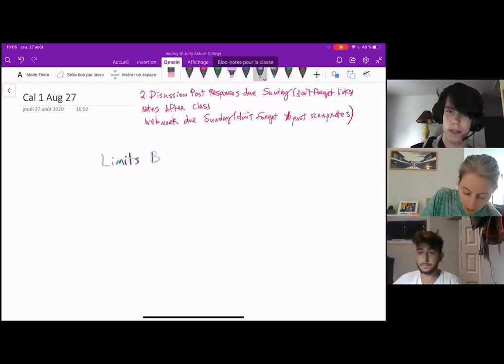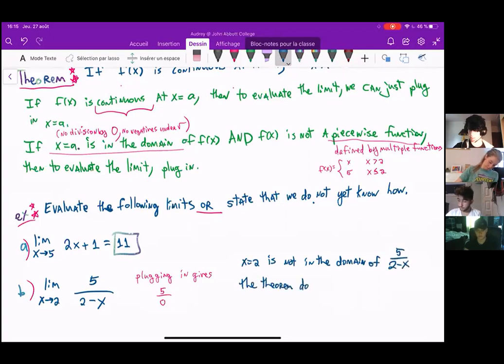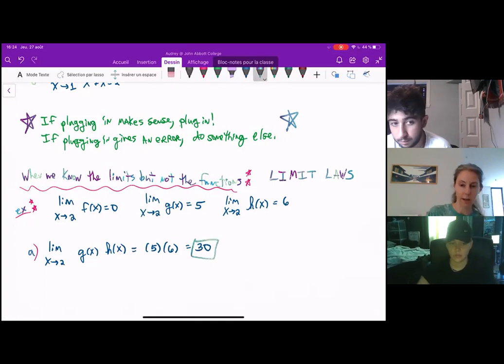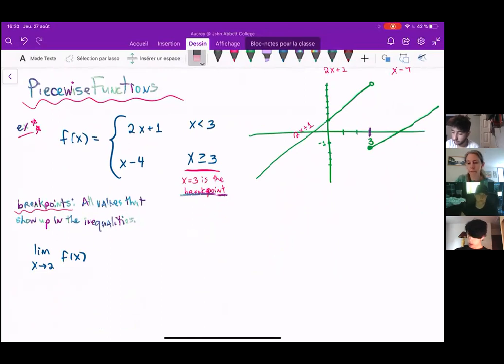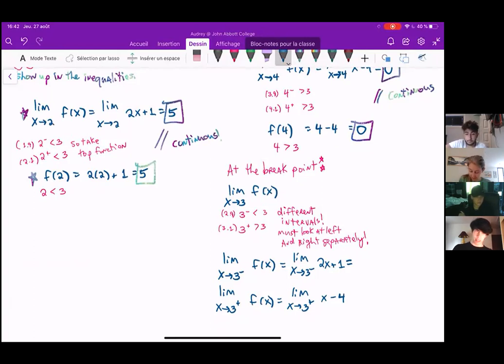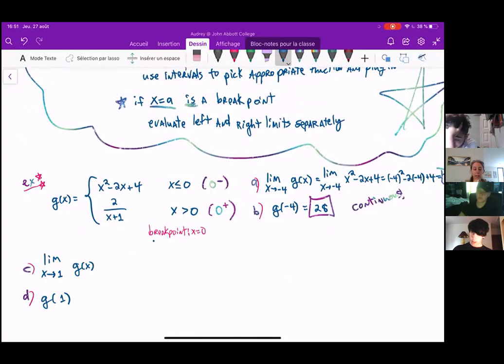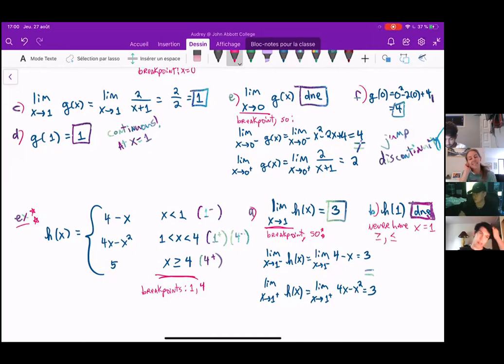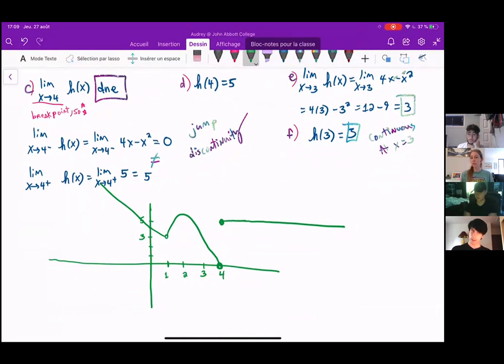Cal 1 August 27 Lecture